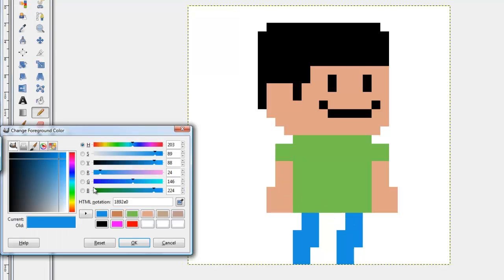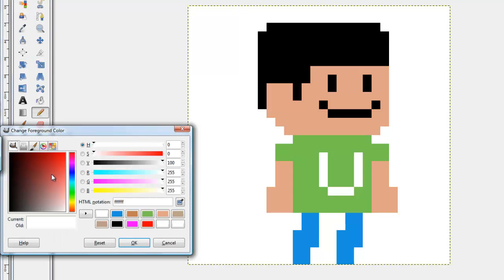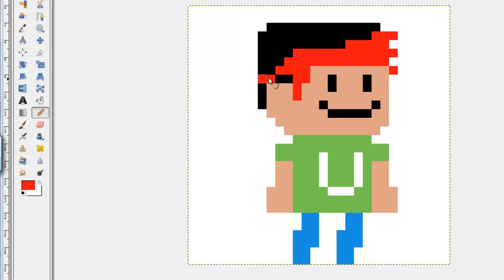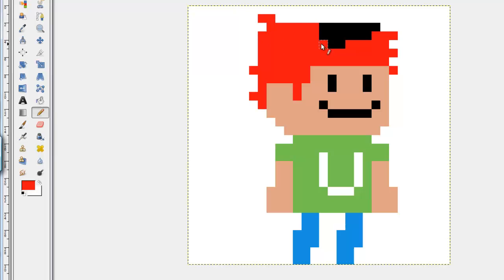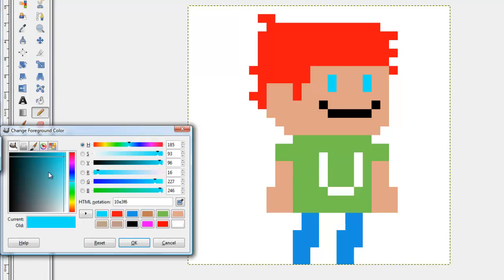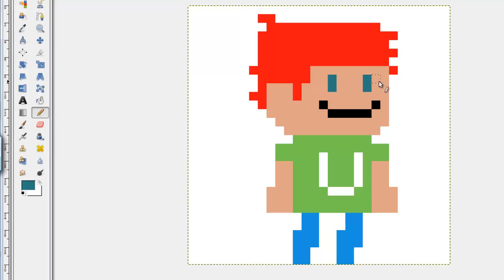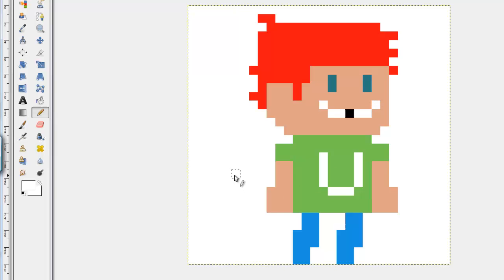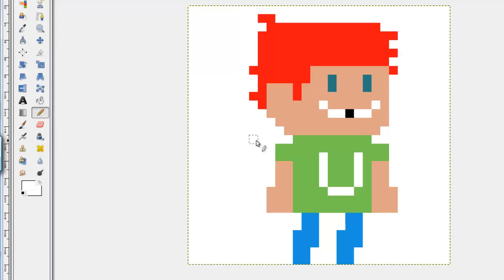Pixel Art - polish